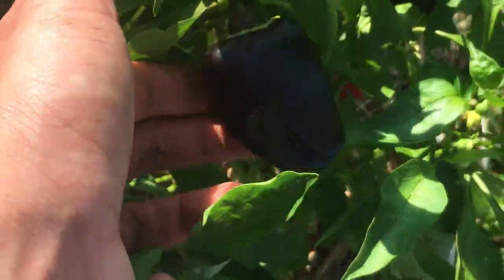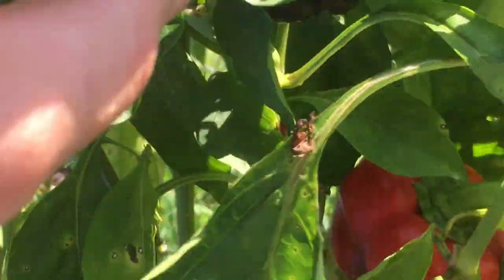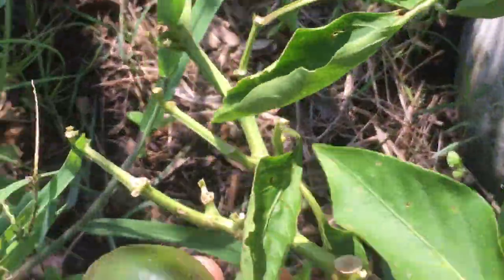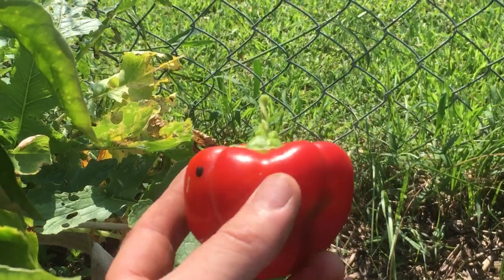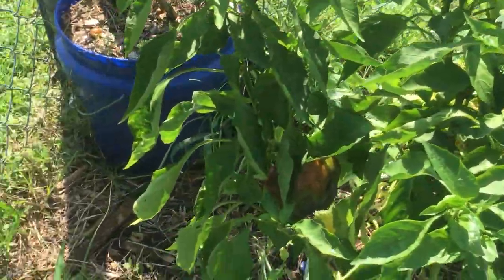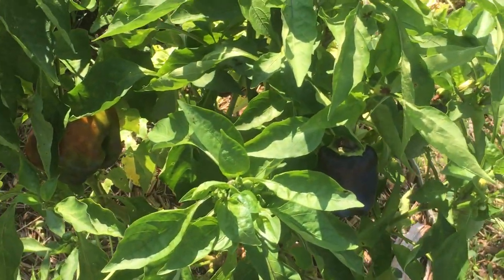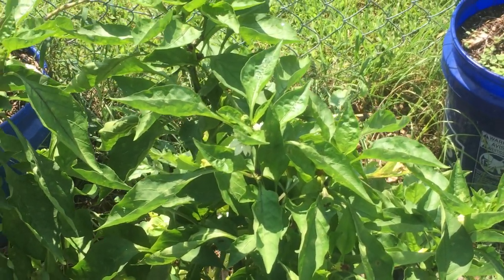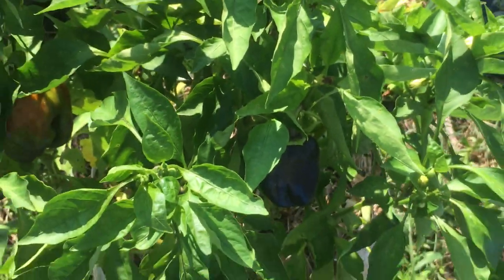Purple Bell Peppers, Green, and Red Bells on One Plant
Sometimes I forget what color my bell peppers are supposed to turn because I have to pick most of them early and green, or they get destroyed by birds, squirrels, and rot.  This large bell pepper plant is 2 or 3 years old now. Usually I harvest green and purple peppers from it. This year, it has started producing large candy apple red bells!  When I bought the seed tears ago, it was just labelled “Purple Bell”.  What a newt surprise to see that they can turn from purple to bright red!  Very juicy and sweet at that stage. Will definitely be saving seed and will have seed to share.